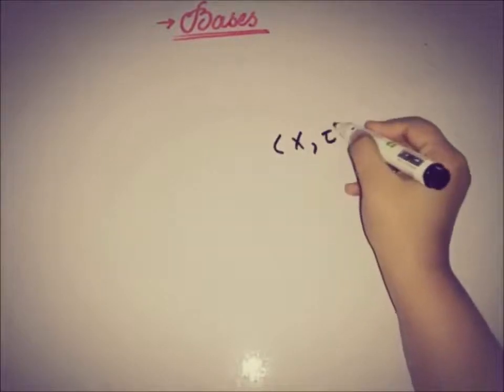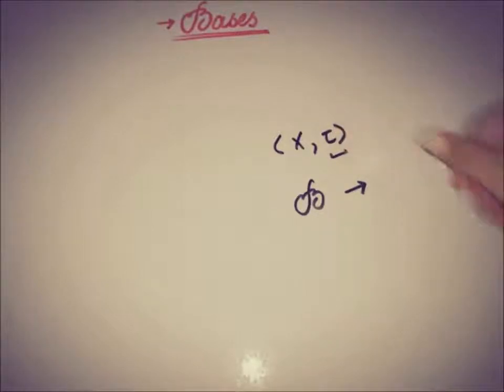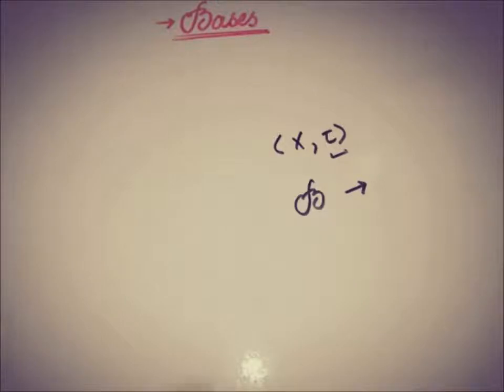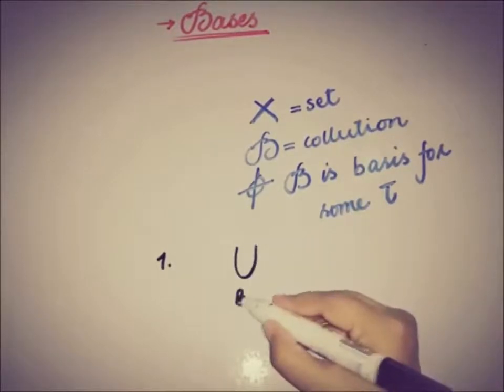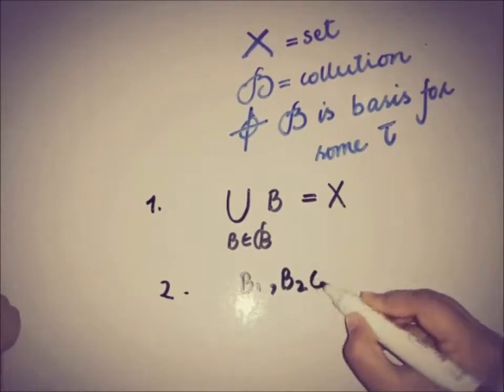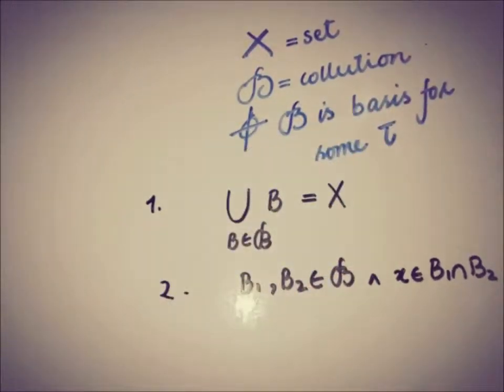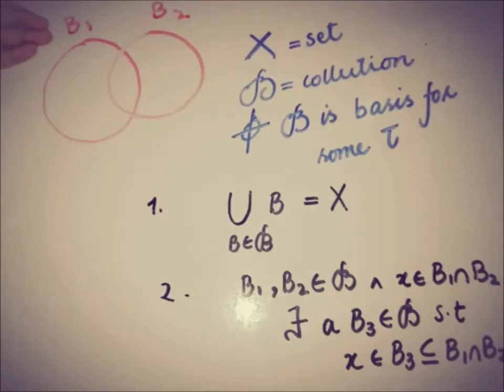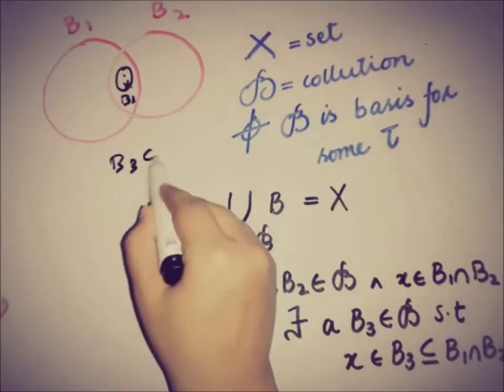basis of topology | DEFINITION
This video is about definition of BASIS for some topology on set X.If we do not know about the topology X even then we can talk about its BASIS.
definition of base in topology.
This is an introductory video related to basis of topology.
tells the compact definition of basis of topology also about its properties.
What is the relation of topology and bases of a set X.
This is the link below of definition of bases of a topology on a set X. That is when we know that there is a specific topology on set X then we can talk about the definition of bases more easily.
basis of topology  | DEFINITION + Example